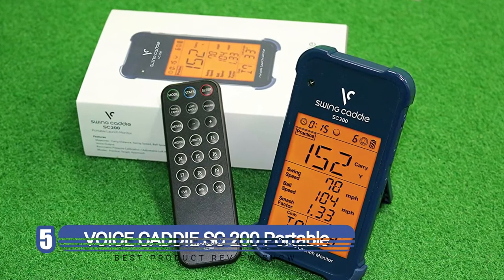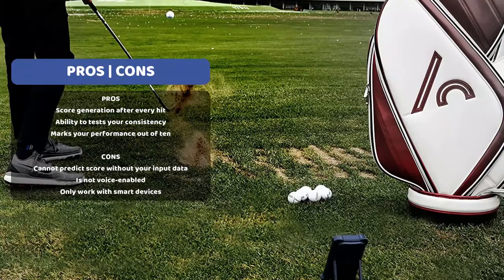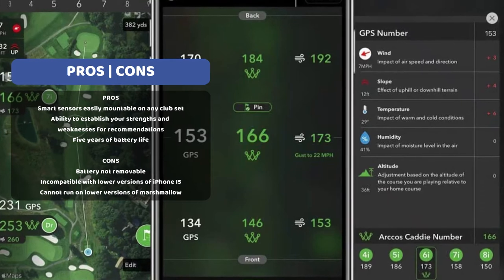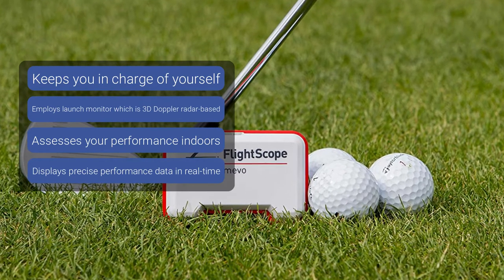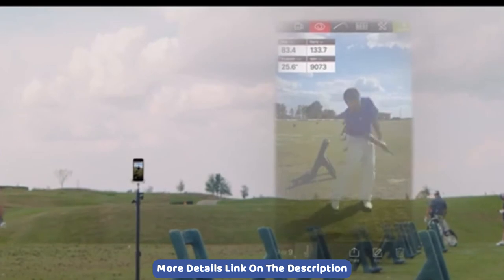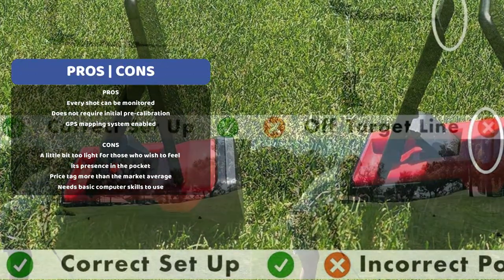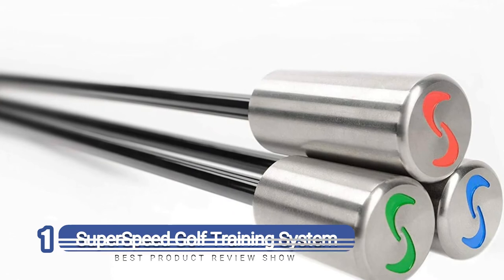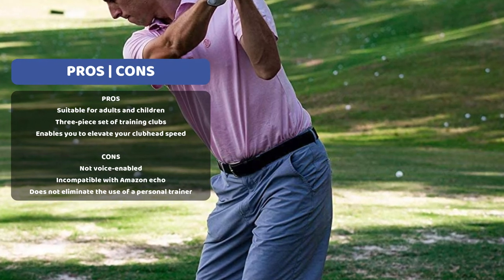Golf Accessories: 5 Best Smart Golf Accessories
5) VOICE CADDIE SC 200 Portable✔️
4) Arcos Golf Caddie Sensor✔️
3) FlightScope Mevo Portable Personal✔️
2) Rapsodo Mobile Launch Monitor/MLM (IOS Only) ✔️
1) SuperSpeed Golf Training System✔️

There are links on this channel that can be defined as •affiliate links• This means that I may receive a small commission (at no cost to you) if you purchase something through the links provided on this channel.